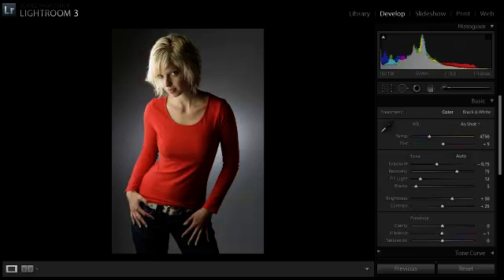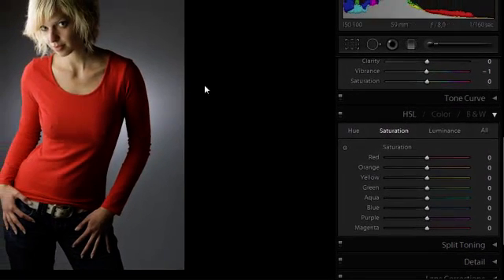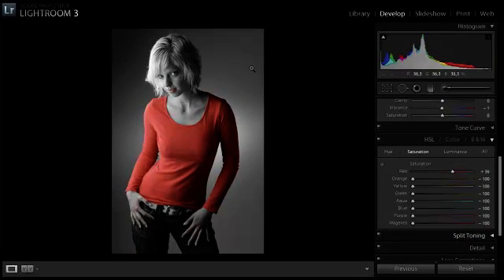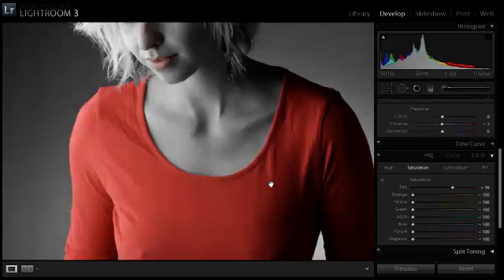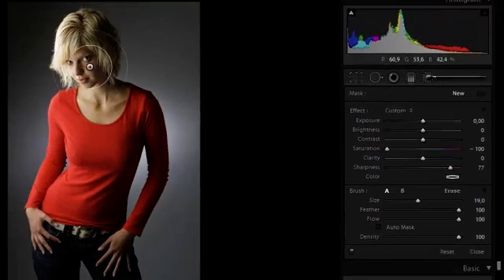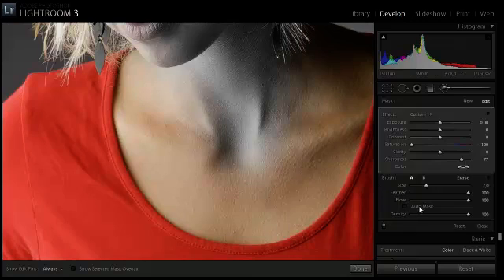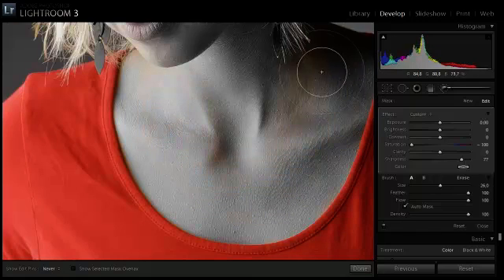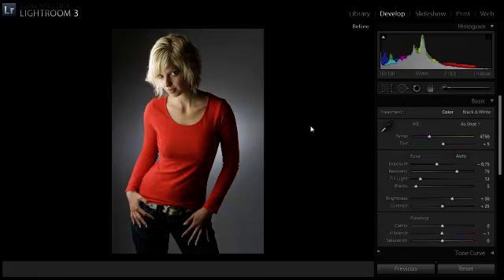Tutorial: Selective coloring in Lightroom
I this video I show how you can apply selective coloring to an image in Lightroom.